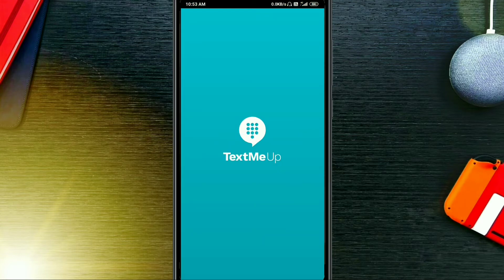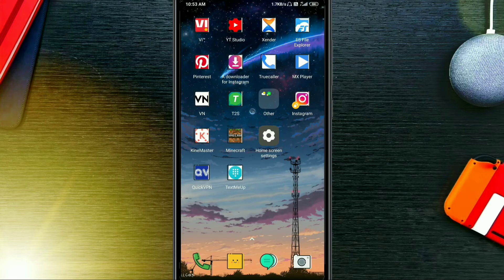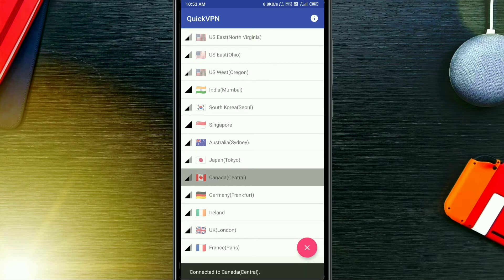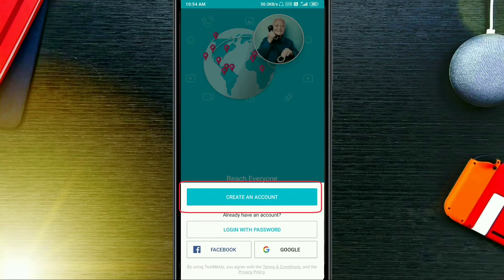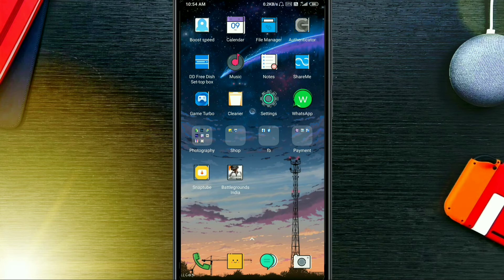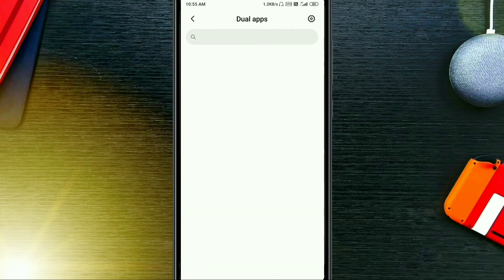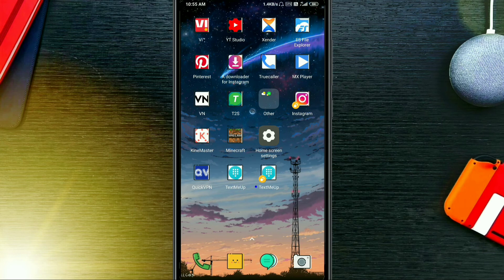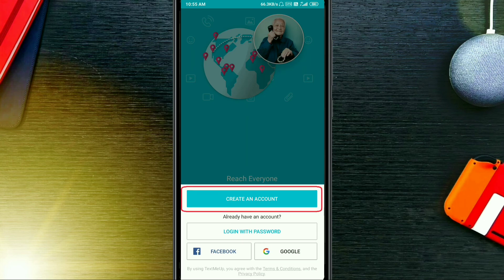How to Solve Text Me Up app Create An Account Not Showing Or Not Visible By Technical Tauhid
Hello guys Today video we are solve an issue which is related to textmeup app
(Create an account) Not showing or visible

Note: if this two methods are not working then do this
First turn on flight mode then connect any Wi-Fi after that connect VPN and then it will work

Technical Tauhid
technicaltauhid